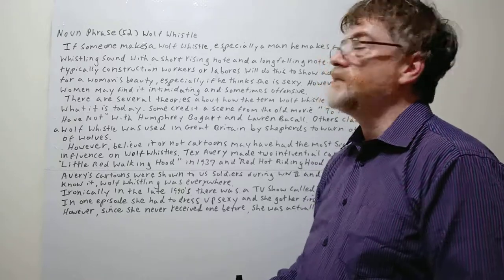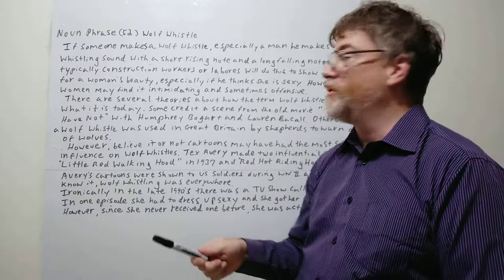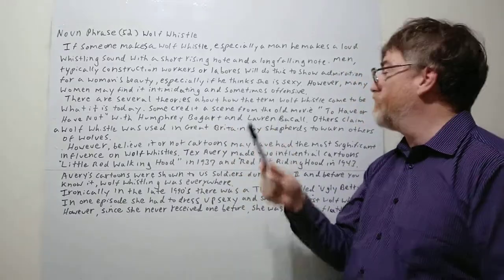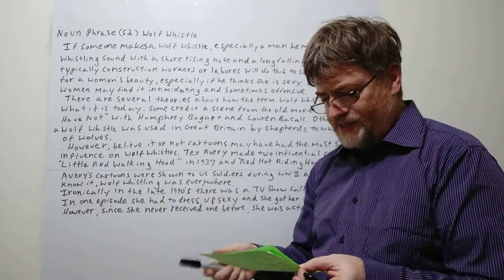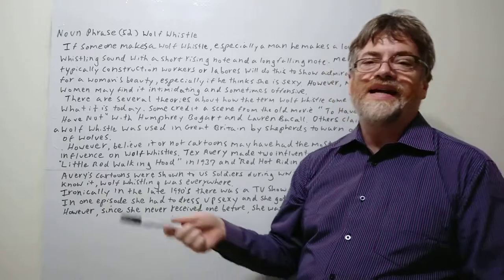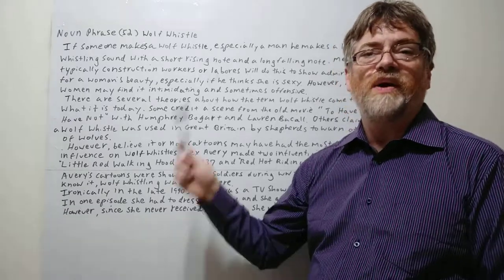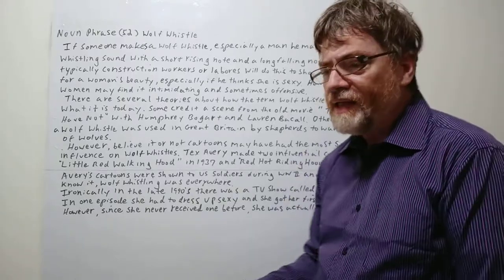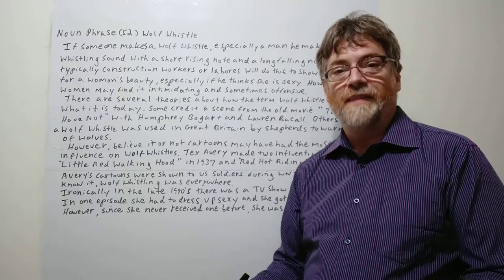English Tutor Nick P Noun Phrase (52) Wolf Whistle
If someone . especially a man makes a loud whistling sound with a short rising note and a longer falling note in order to how his appreciation for a woman's beauty.